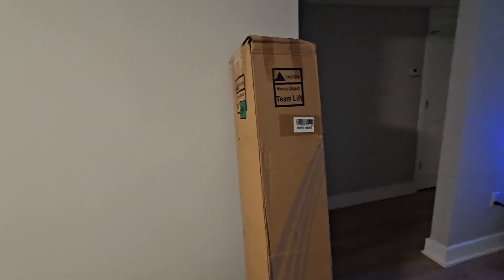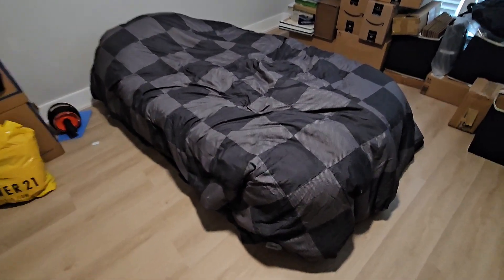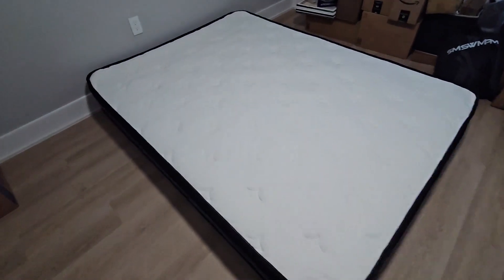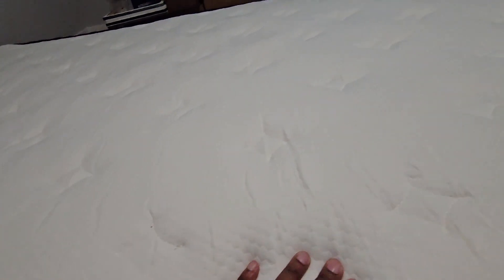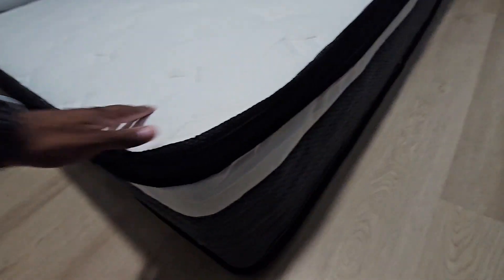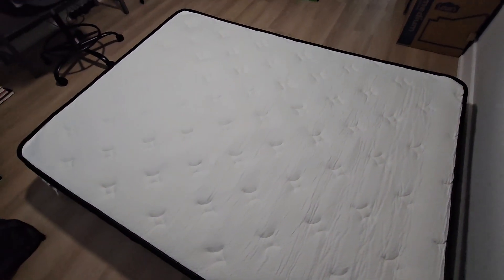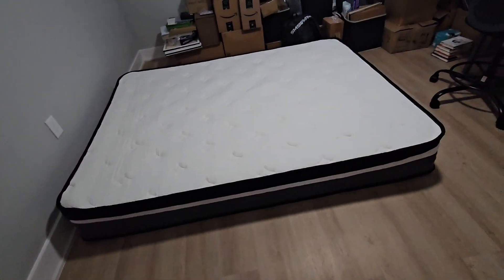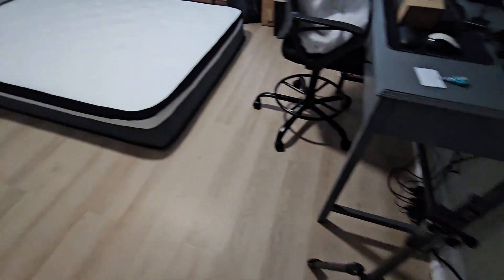I Purchased a MATTRESS IN A BOX. Unbox & Review SECRETLAND Mattress, with Cooling-Gel Memory Foam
SECRETLAND 12" Queen Mattress, with Cooling-Gel Memory Foam

First time I ever purchased a mattress in a box. It was a cool experience. The mattress is also super comfortable.

Link for mattress: